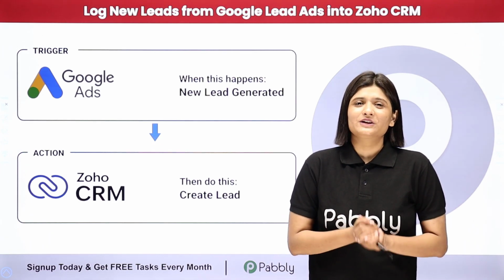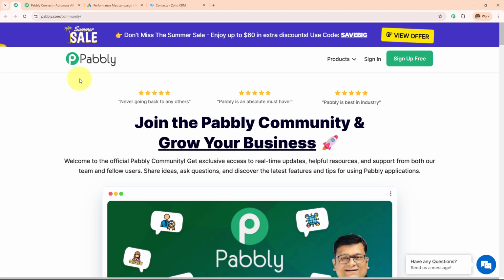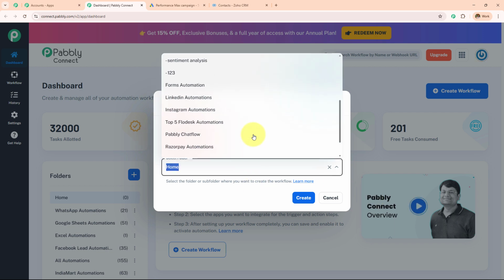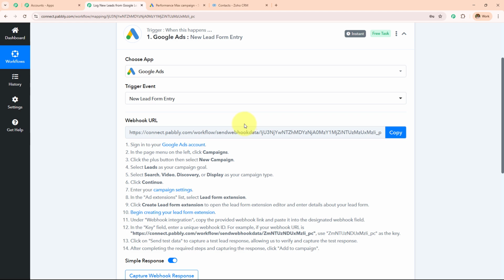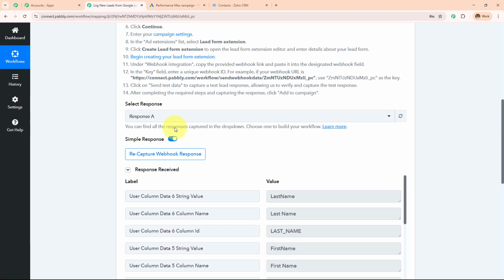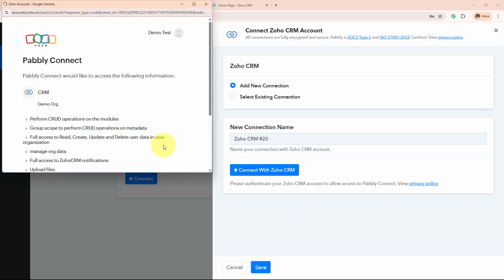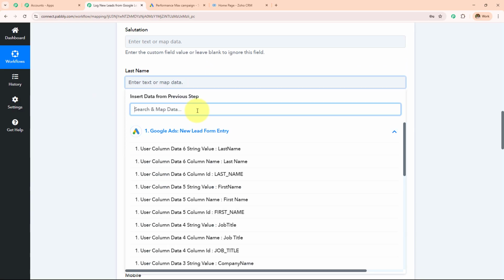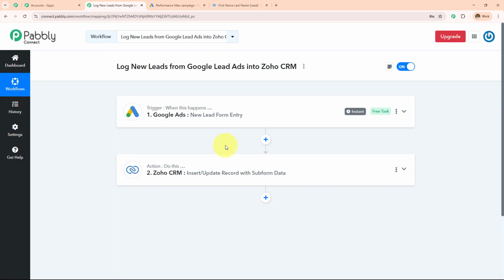How to Log New Leads from Google Lead Ads into Zoho CRM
In this video, you'll learn how to seamlessly log new leads from Google Lead Ads into Zoho CRM. We’ll guide you through the process of capturing lead information from Google Lead Ads and organizing it efficiently within Zoho CRM. Using Pabbly Connect, you can automate this workflow, ensuring that every new lead is instantly recorded in Zoho CRM without any manual effort. This setup saves you time and enhances your lead management process, enabling you to focus on converting leads into customers.

Use Case:-

I generate new leads using Google Lead Ads and automatically log them into Zoho CRM to streamline my lead management process.

Benefits of Pabbly Connect:

1. Automation: Save time, money, and resources by automating tasks.

2. Integration: Connect various web services to create efficient workflows.

3. Security: Enjoy industry-standard security for your data.

4. Scalability: Easily add new applications and services to your workflow.

5. Cost-effective: Choose from plans suitable for different business sizes, with no charges for internal tasks.